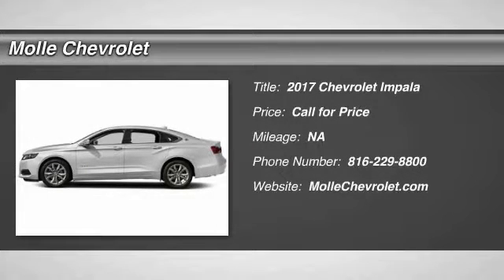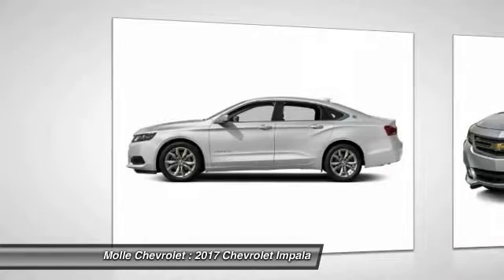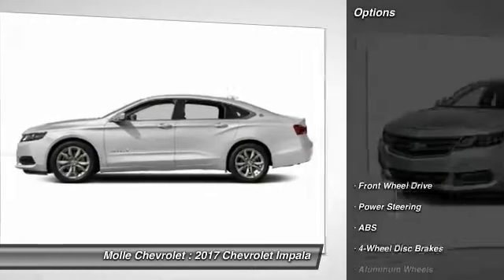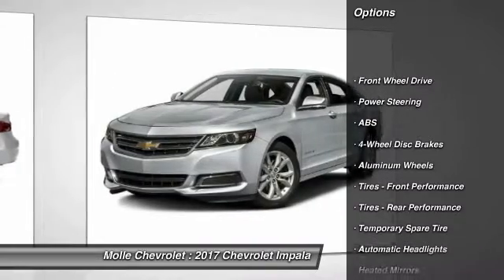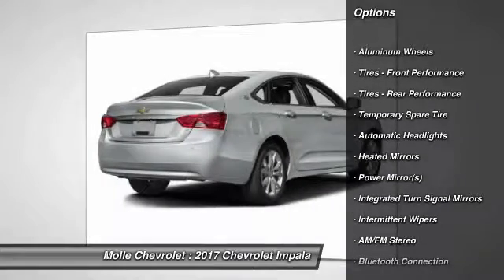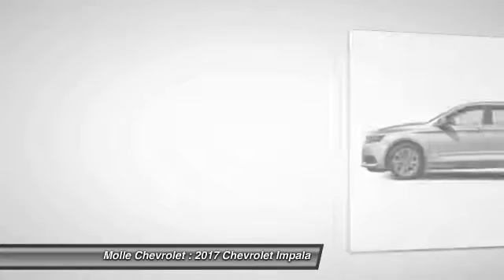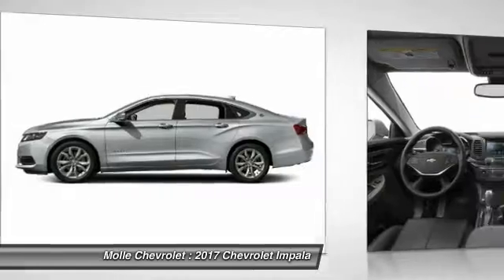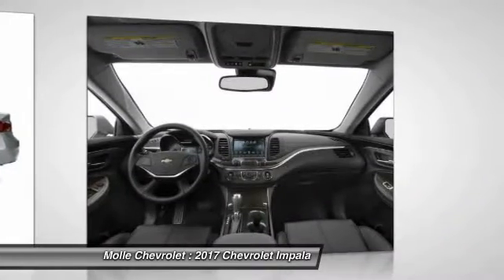2017 Chevrolet Impala Blue Springs MO C14721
2017 Chevrolet Impala LT

Molle Chevrolet
411 NW Mock Ave

Don't miss this 2017 Chevrolet Impala. It's equipped with Automatic transmission and features a Summit White exterior. With  miles, You'll want to take this car home. Make a great choice today.